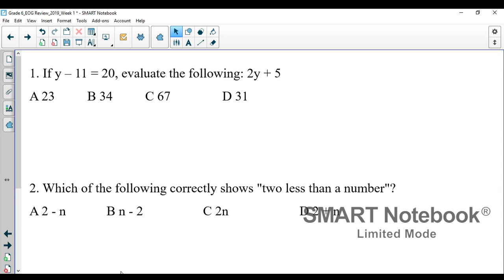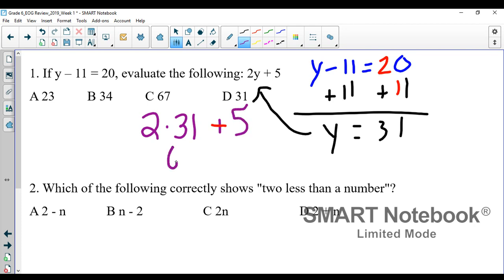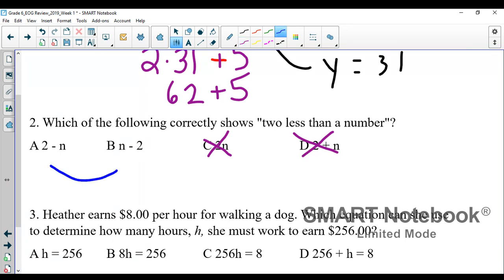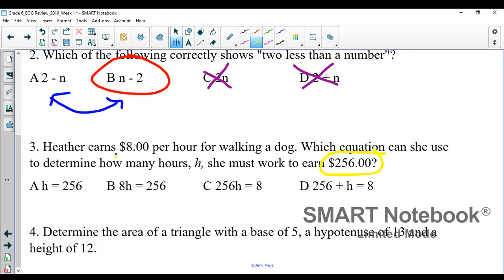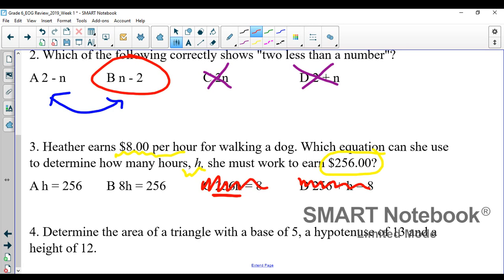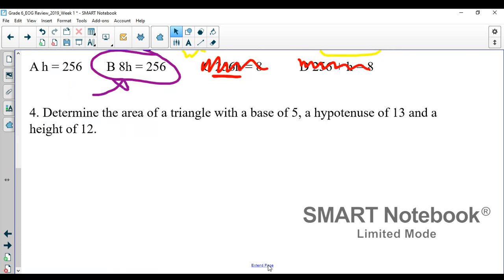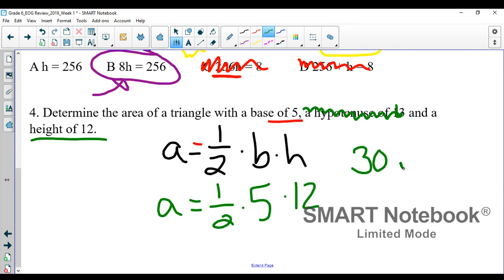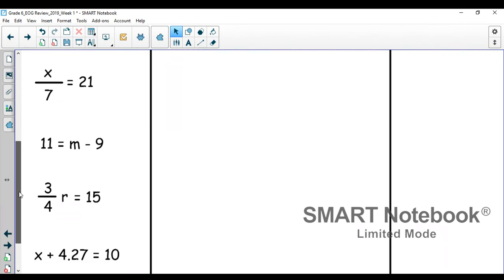Untitled: Apr 19, 2020 8:59 AM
Equations Part 1